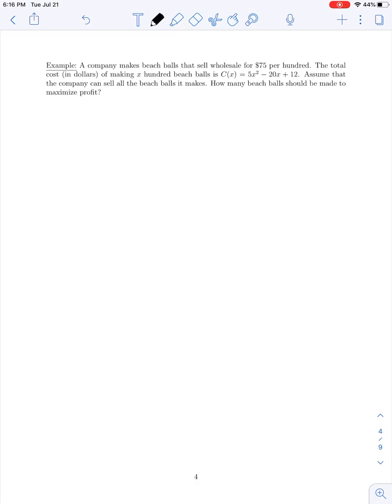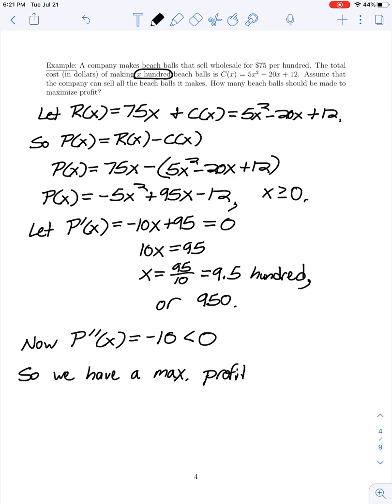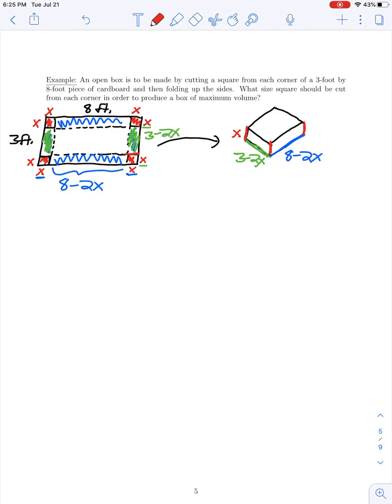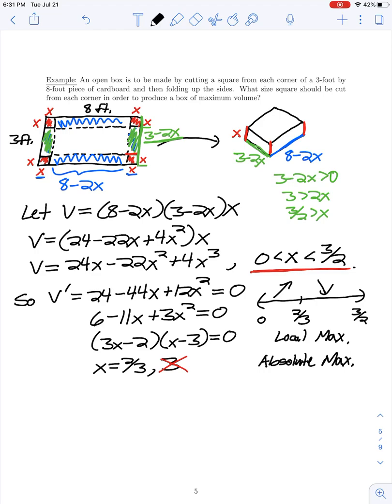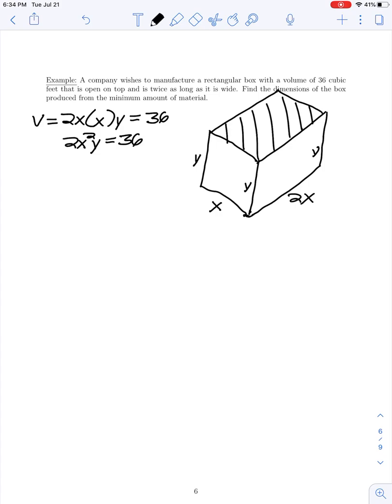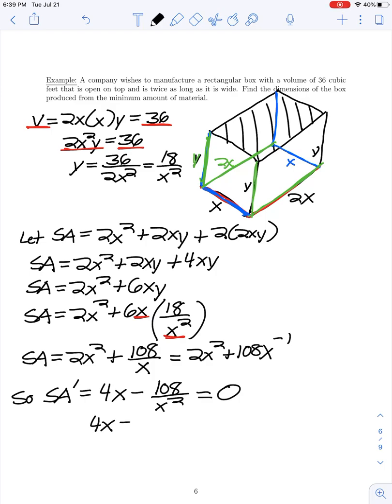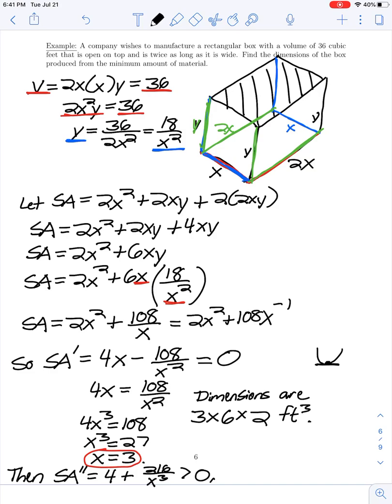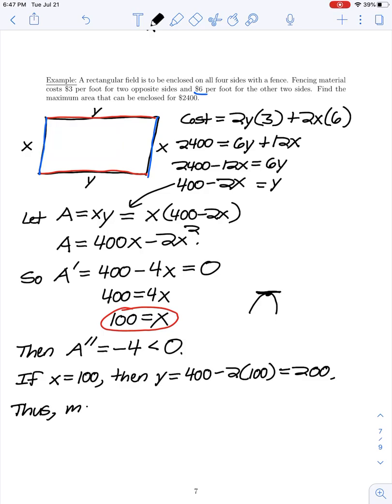MAT 1133 Section 12.3: Optimization (Part 2)